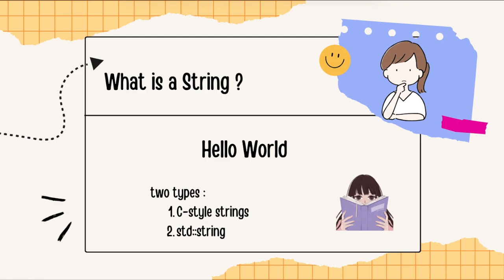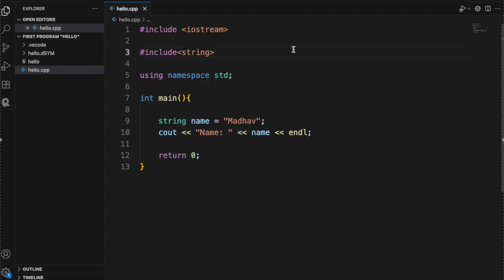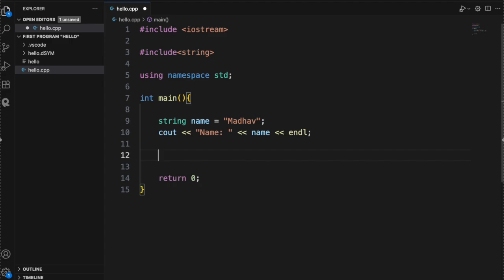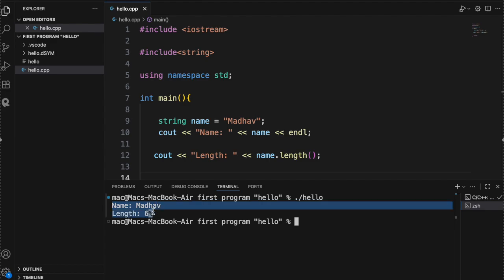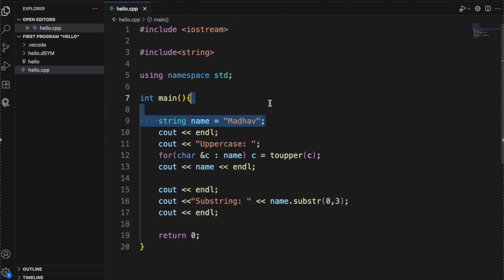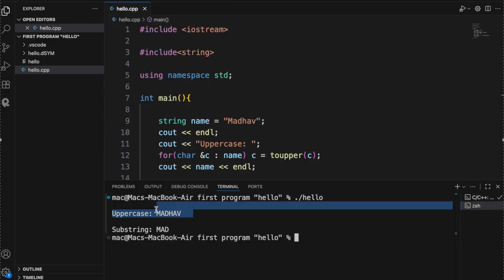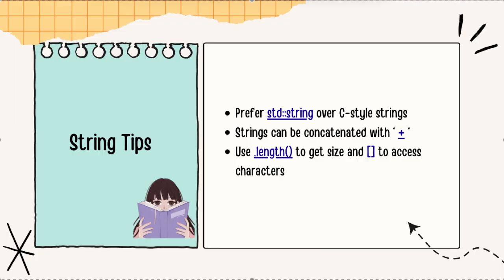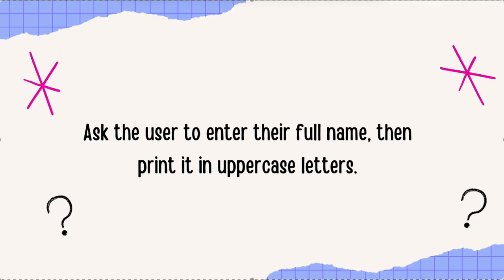C++ Strings Explained | Working with Text Data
✍ Strings allow you to handle text in your programs.

✅ You’ll learn:
Declaring strings in C++
String input/output
Common string functions

💡 Tip: Write a program that takes your name as input and prints a greeting.